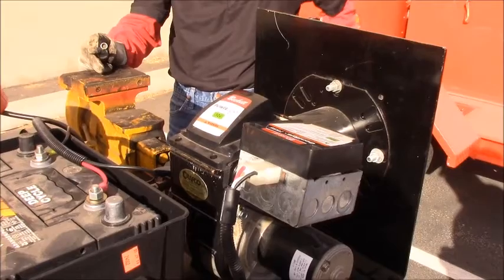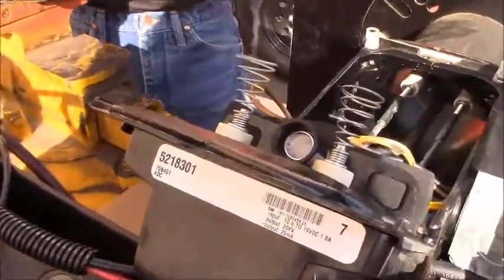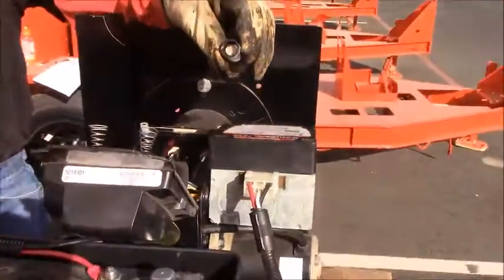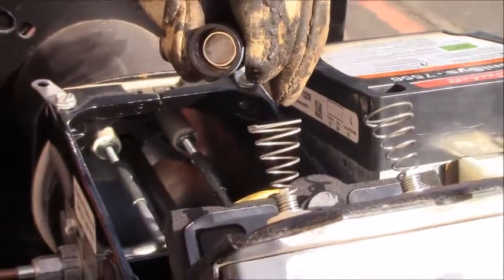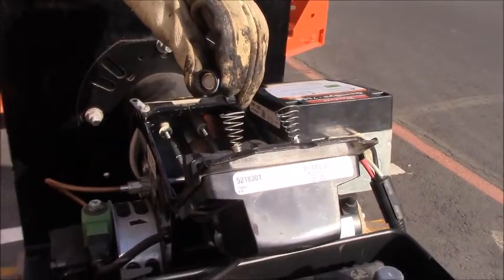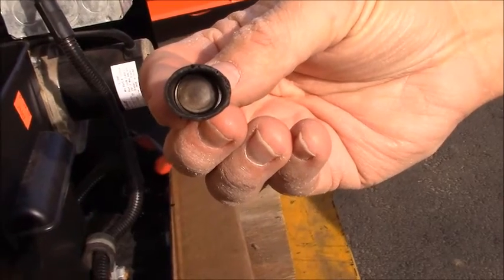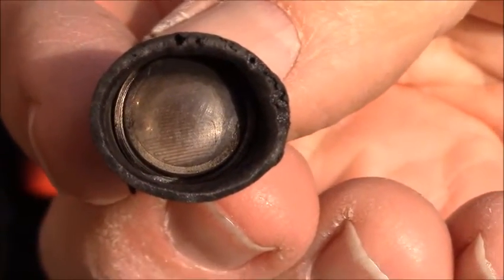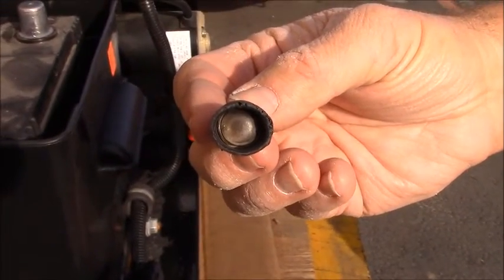Burner Troubleshooting: Cad Eye | CRAFCO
Burner Troubleshooting: Common Burner Firing Issues and How to Fix Them

Is your burner firing up and then going out after only a few seconds? This video troubleshoots the cad eye. With diesel burners in all Crafco’s diesel-fired melters, you’ll want to know how to get your burner back up and running and back to work!

for all manuals, specifications, and brochures.